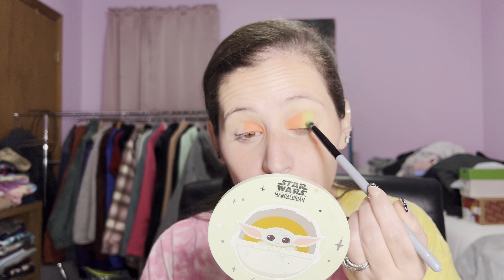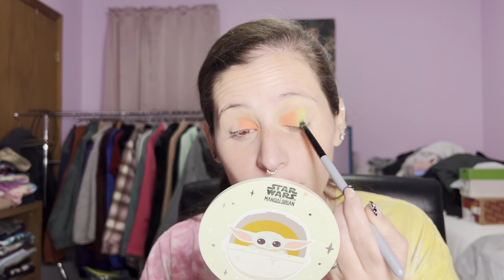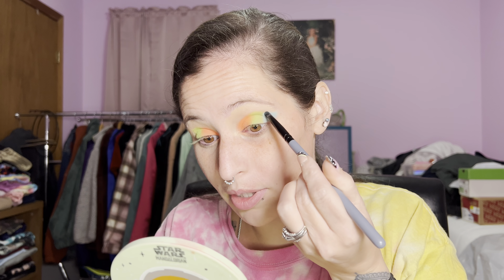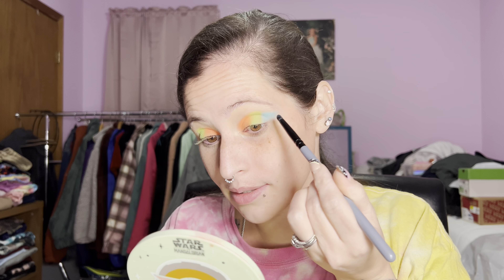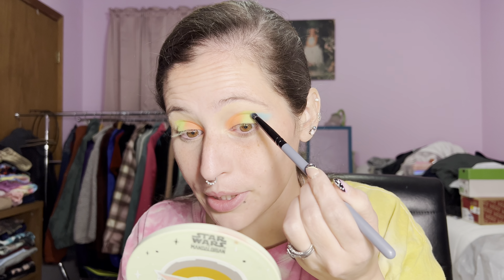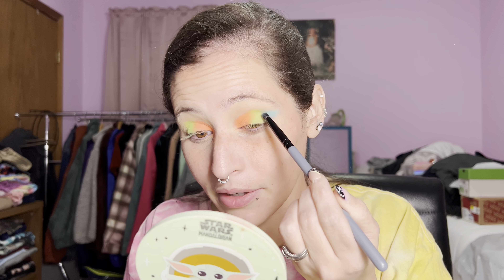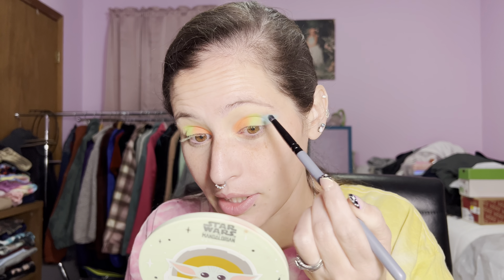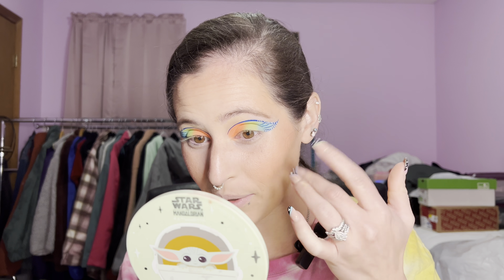Introduction/Top 5 palettes so far this year!!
Hi my name is Amanda!! Come along on this makeup journey with me!! You can follow along on:

Here are my top 5 eyeshadow palettes I’ve used so far this year:

‼️SPOILER‼️

What I used:

Face:
Urban Decay - Stay Naked weightless liquid foundation
Too Faced - sweethearts bronzer
Benefit Cosmetics - Gimme Brow tinted volumizing eyebrow gel

Eyes:
Milani - eyeshadow primer
Nyx Cosmetics - white eyeliner
L’Oréal Paris - telescopic lift mascara

Lips:
Haus Labs - Atomic Shake long lasting liquid lipstick - sepia shine

I only make commissions off of items listed! All other links are provided for convenience!